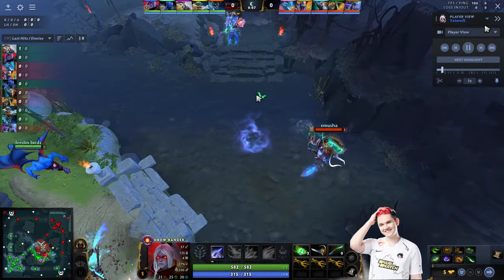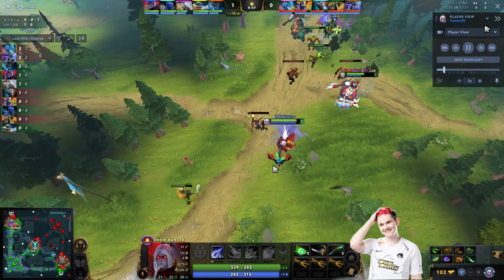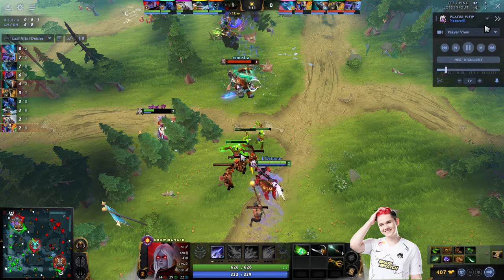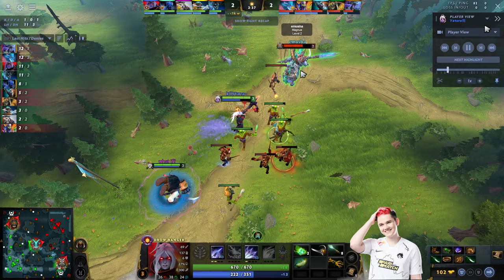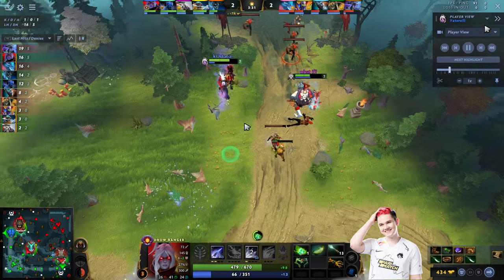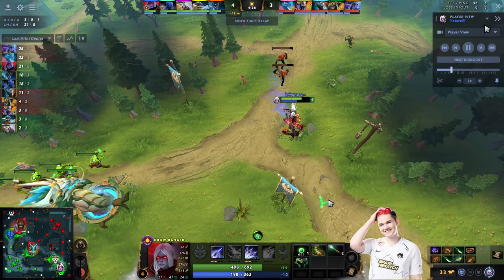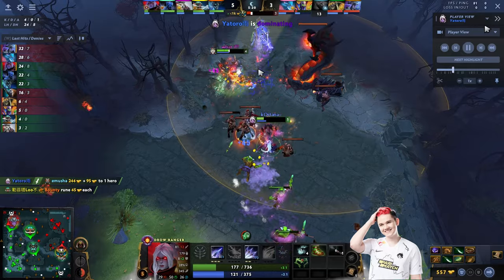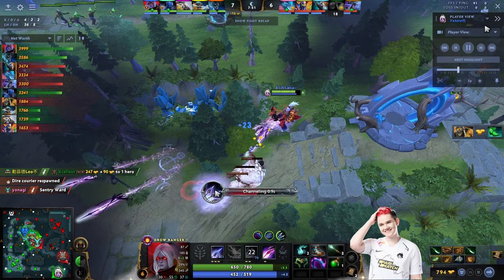How yatoro Plays Aggressive in the lane Gameplay Explained dota 2 pro guide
Hey!
Now if you looking to learn Pro Dota this Video is for you. I do Gameplay analysis and explain details of his gameplay During lane stage. Sit back Relax and learn why the Pros do what they do.